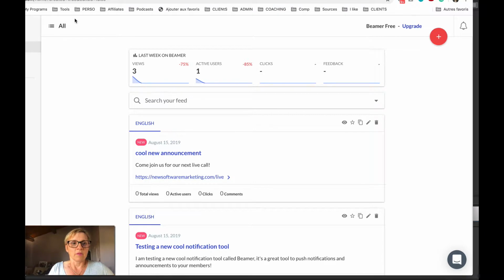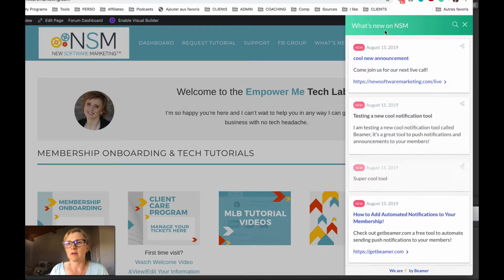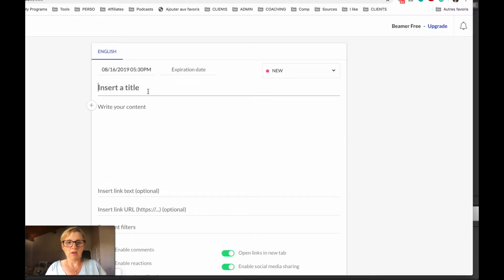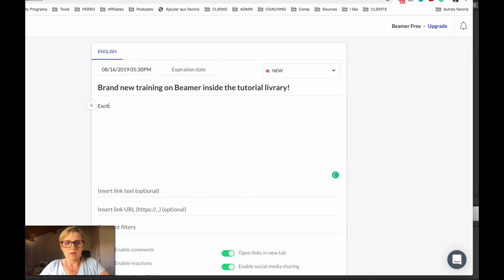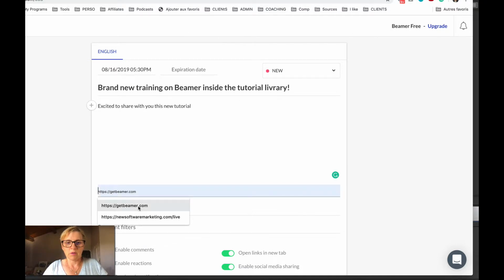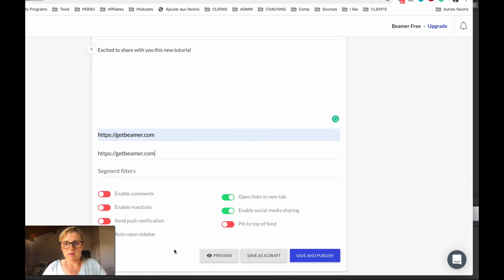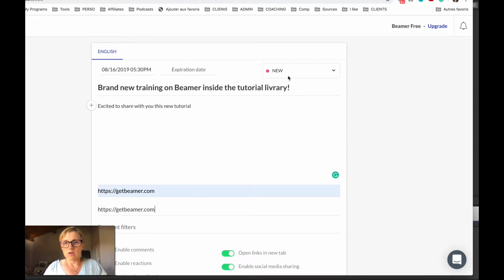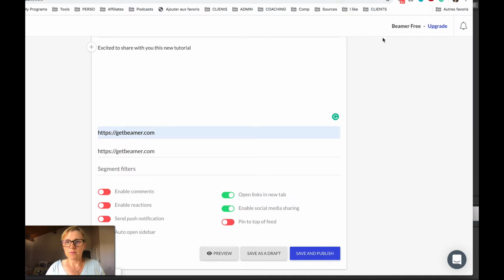AccessAlly Tutorial - How to Push notifications to your Members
In this video you'll learn how to use beamer to push notifications to your members such as announcements, new content release or next live call.
For more info on how to build a membership site your members won't want to leave check out the Membership Launch Box